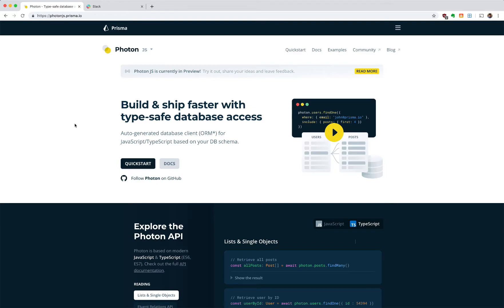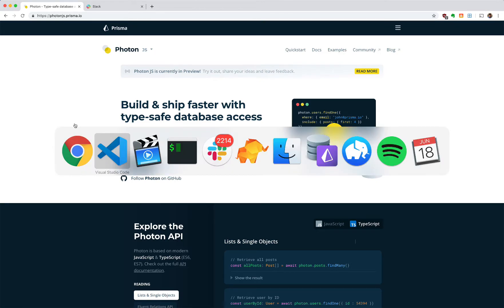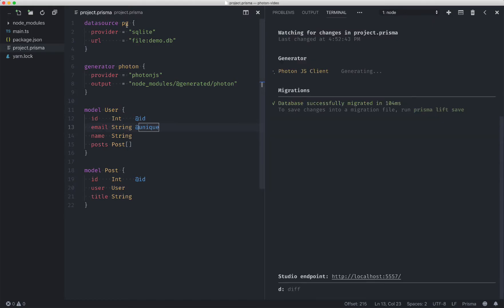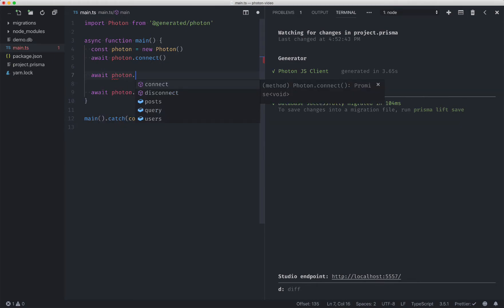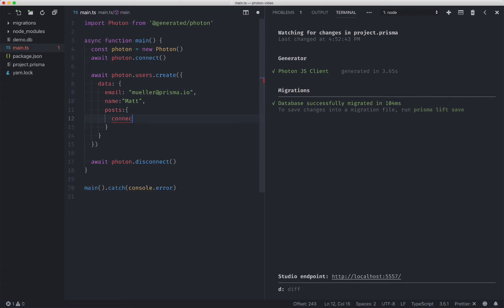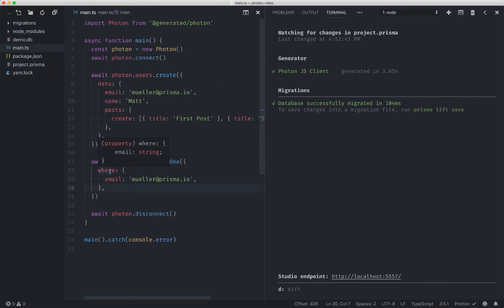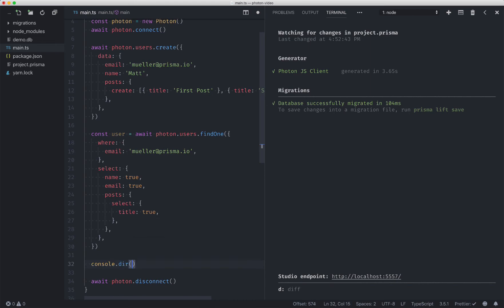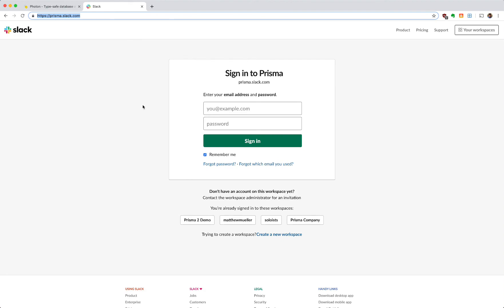Photon JS Demo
Demo of Photon JS